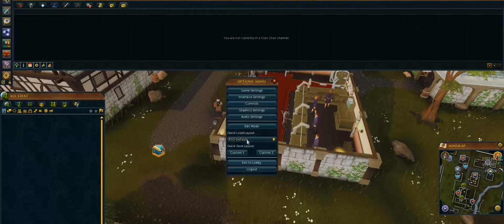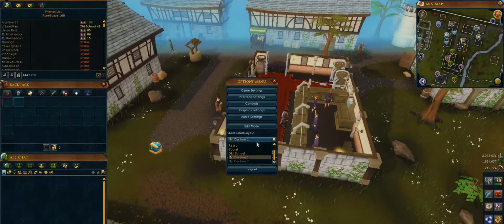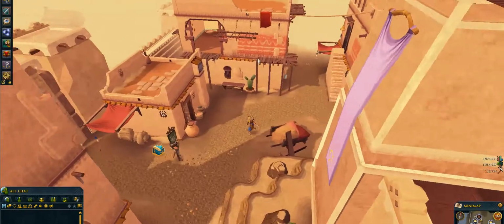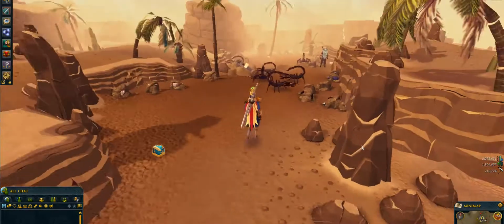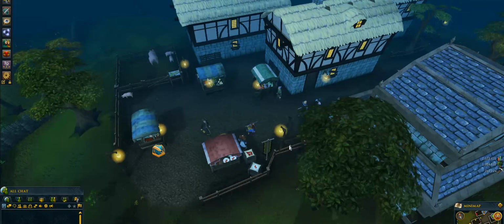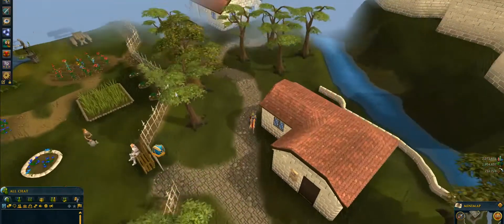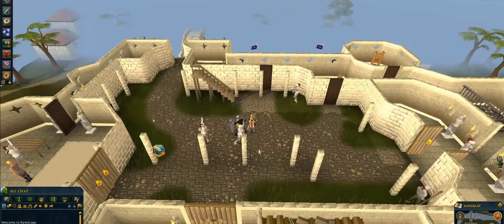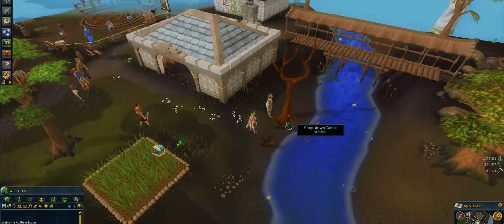RuneScape 3 Game Update Reviewed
This is a brief review for RuneScape's biggest game update (transferring from RuneScape 2 to RuneScape 3), aimed at introducing what RuneScape 3 is for those potential players out there who are interested in RuneScape, as well as briefly showing some of the biggest features of this massive jump for the game. Hopefully I manage to also grab some attention out there for this brilliant MMORPG.

I have not come close to justifying the pros and cons for RuneScape... there are simply so many brilliant attributes to this game that you really have to check it out for yourself.

And yes, this is my first narrated video... No hatin' :)